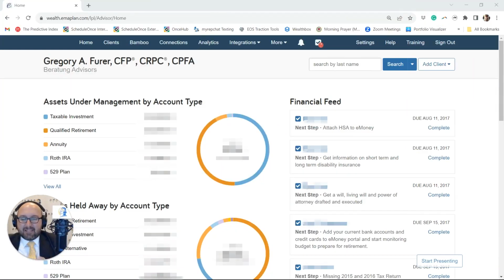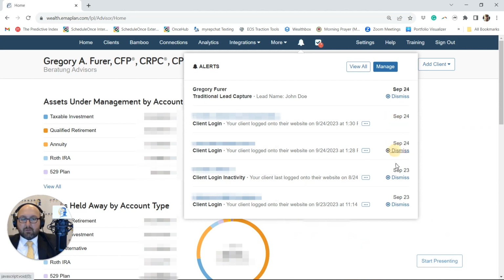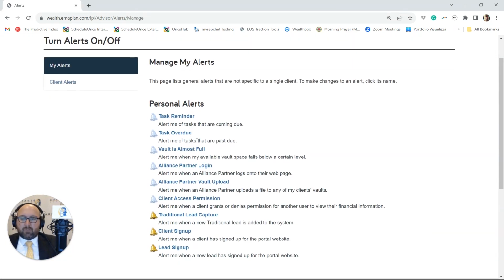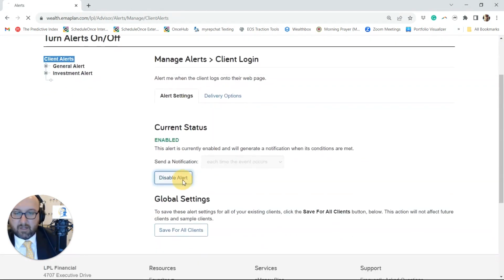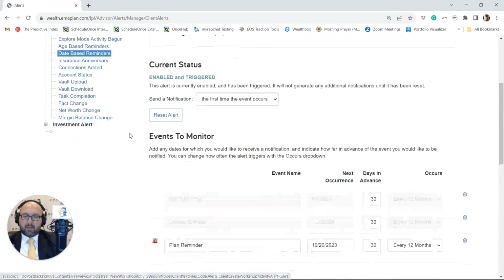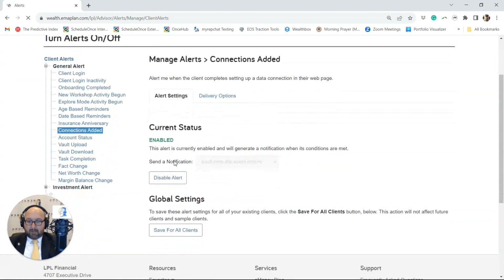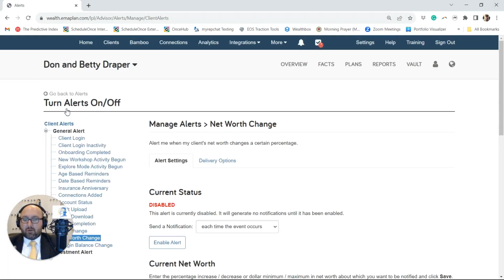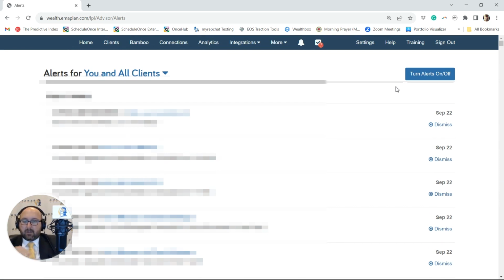eMoney Tip of the Week #89 Using Alerts